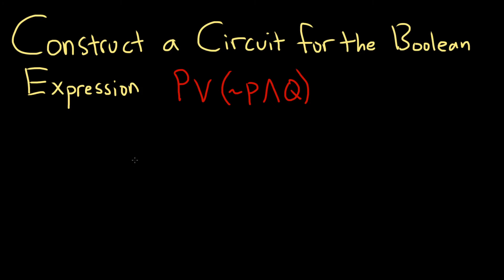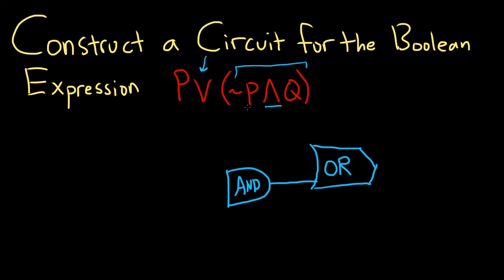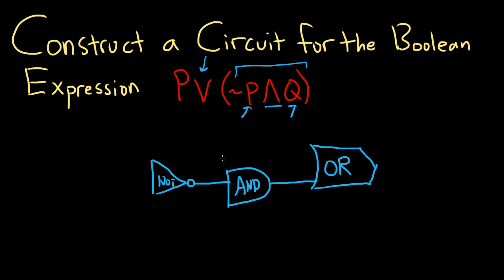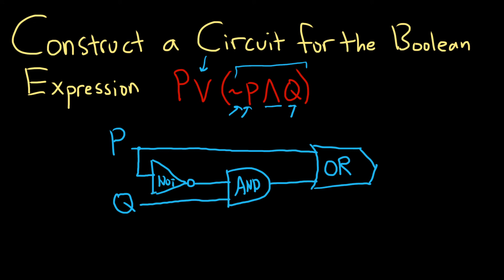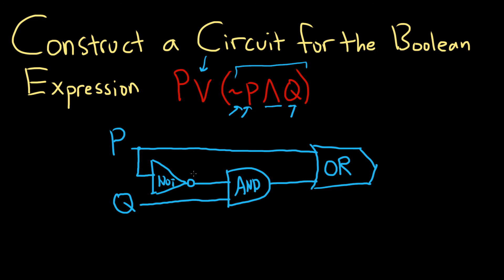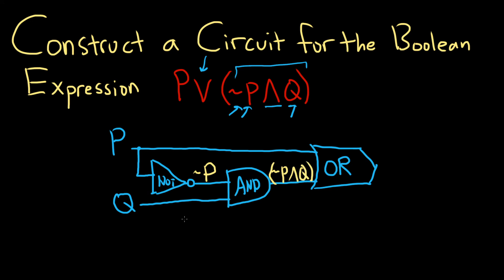Construct a Circuit for the Boolean Expression P V (~P ^ Q)